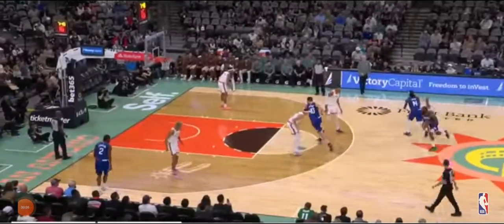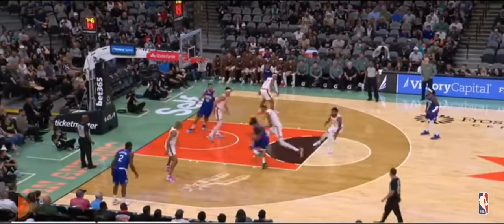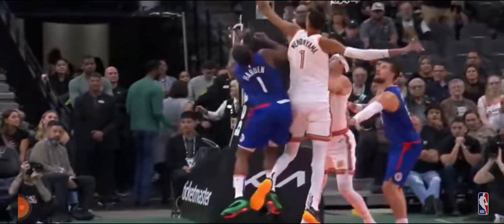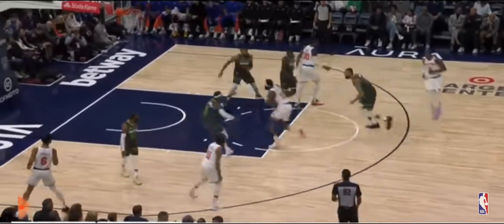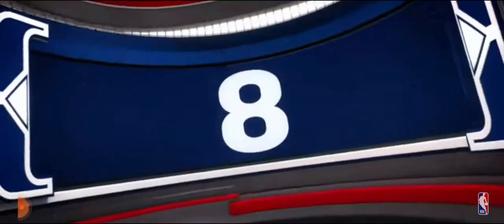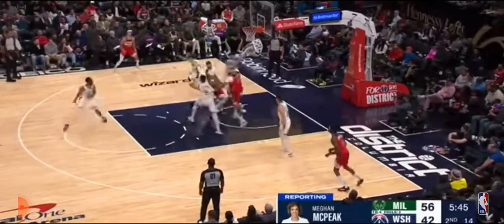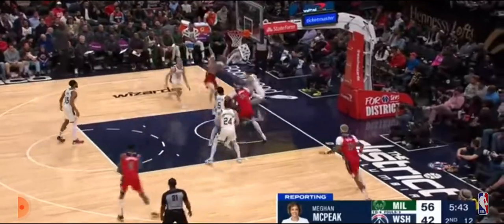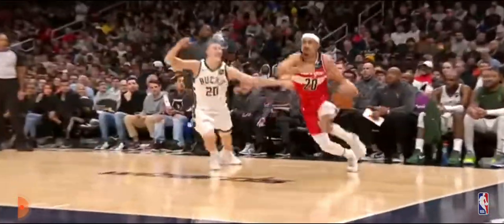NBA TOP 10 PLAY NOV 20 2023